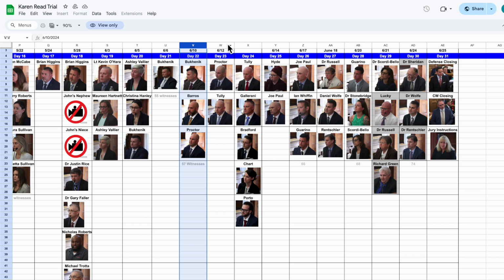🎬 Lally v McLeland (Trial recap) | Mass v Karen Read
An honest critique of the two styles employed by Norfolk County Assistant District Attorney Adam Lally and Carrol County Prosecutor Nicholas McLeland. Who does it better?